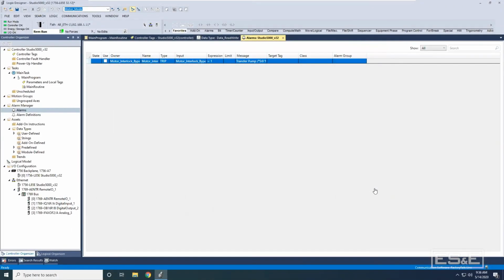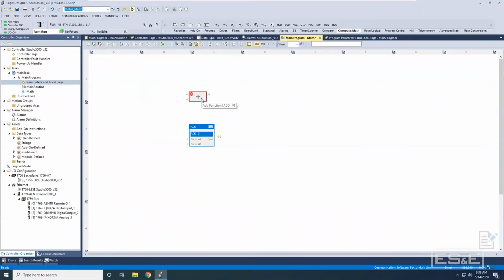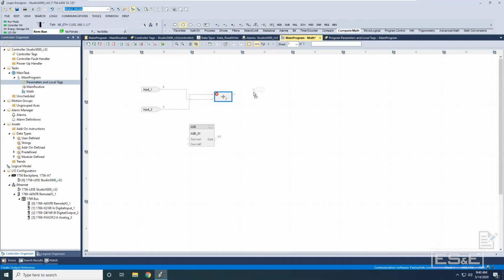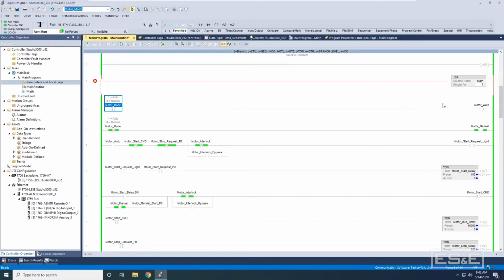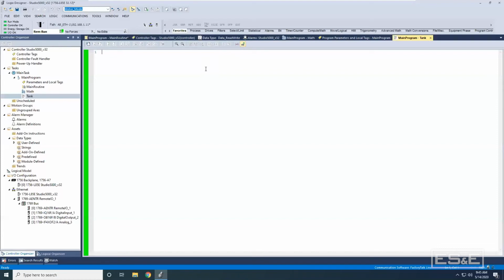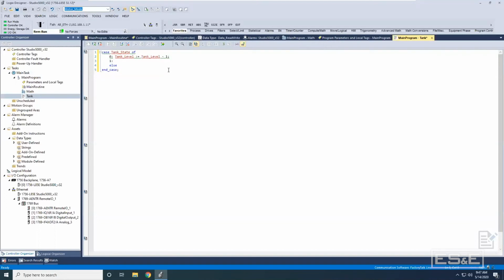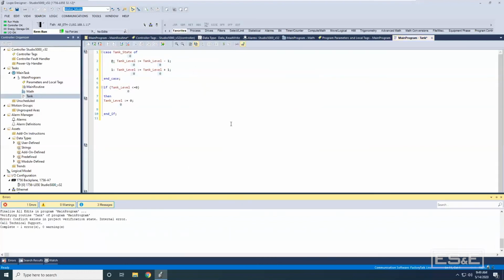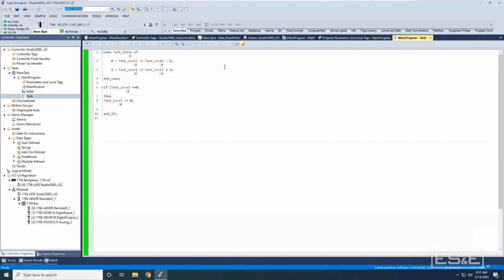Studio 5000 v32 Basics and Enhancements 07 - Programming and Capabilities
Presented by Eric Hanley and Hayden Ireland